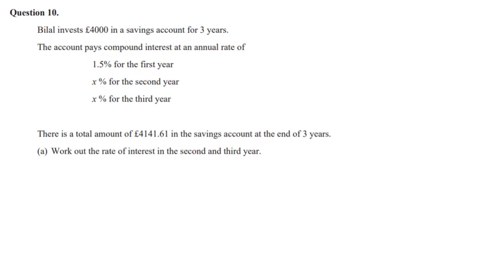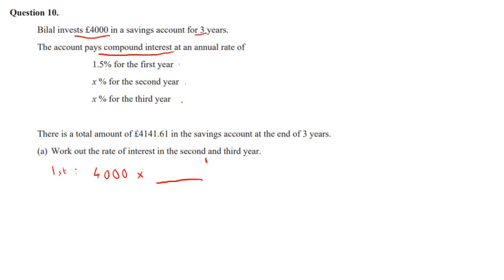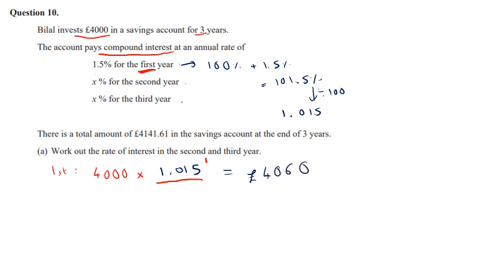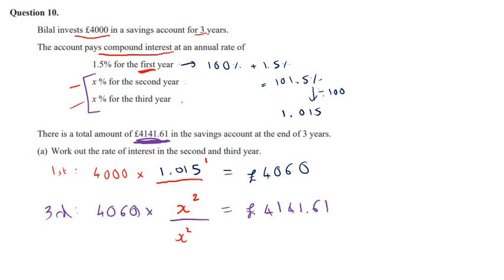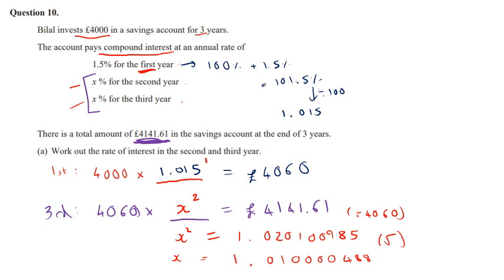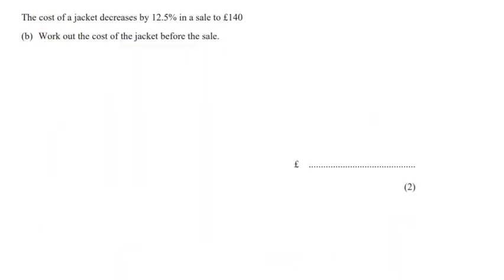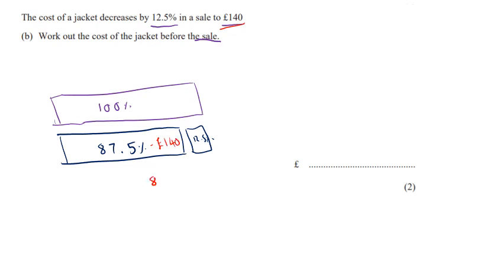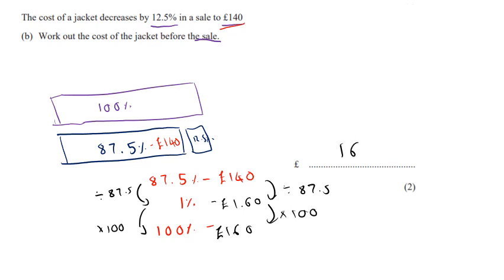Year 11 Higher Q10